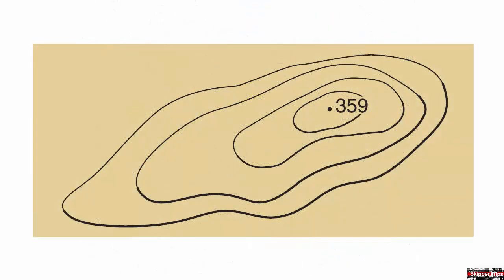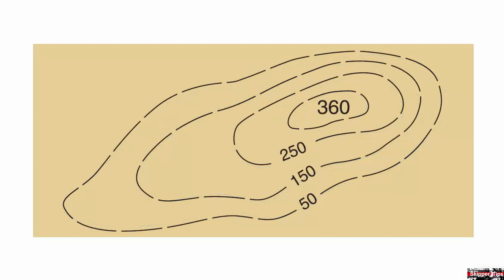Do You Know These Sailing Landfall "Spot Height" Chart Symbols?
Sail in the Caribbean, Mediterranean or along the East or West coasts of North or South America and you may find high hills, cliffs and mountains. How are these chart navigation symbols shown on your nautical or electronic chart?